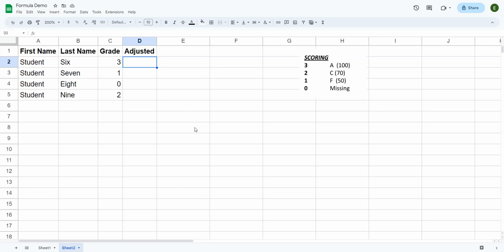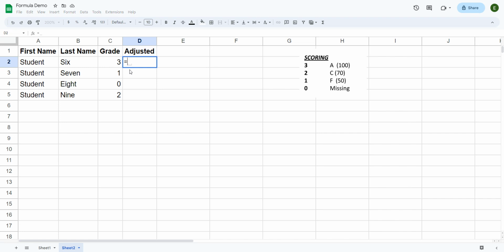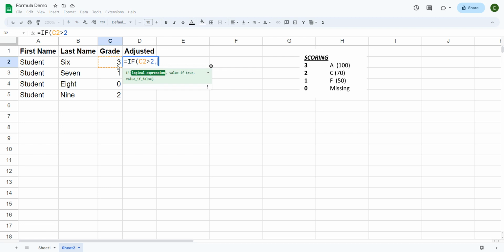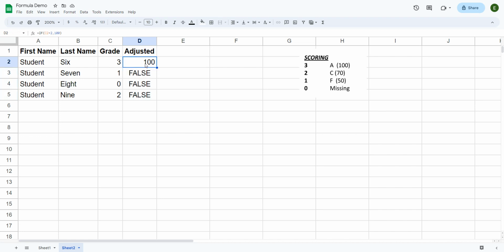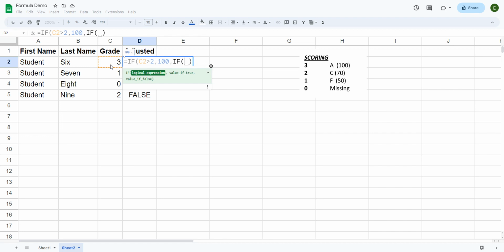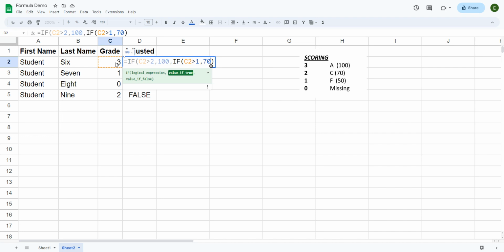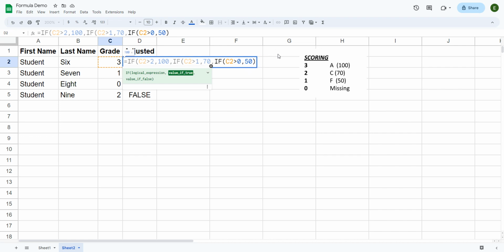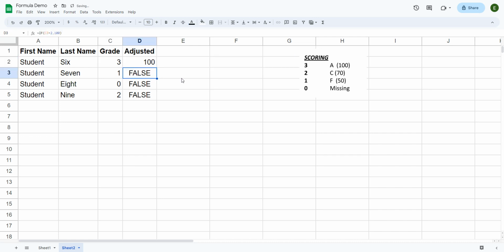How to use IF in Google Sheets to Adjust Grades (Rubrics, etc.)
Brief overview of how to use the IF formula to adjust grade scales in Google Sheets to use something other than even dividing, or add text in place of grades.

Great for use with rubrics, single-point scales, etc. that need to be converted to a more traditional number for gradebooks, etc.